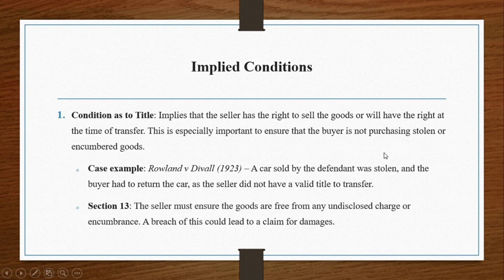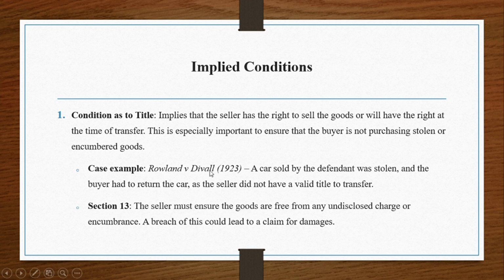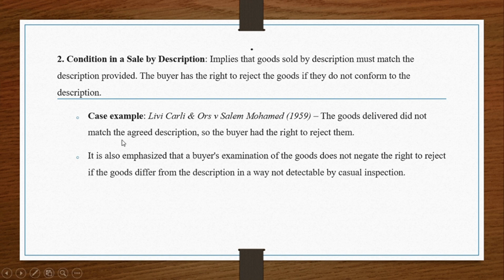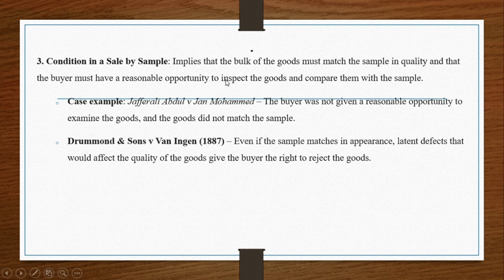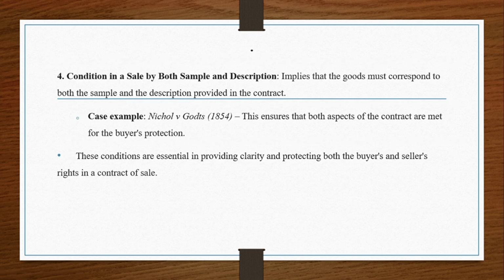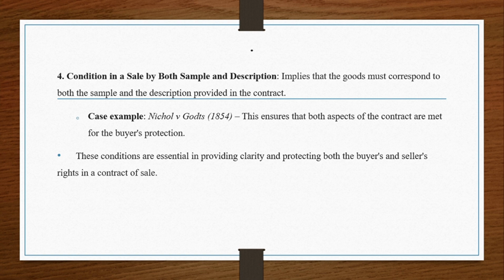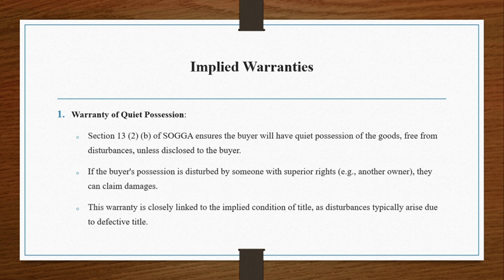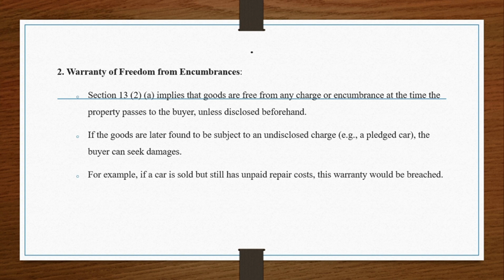Implied conditions and warranties in a contract of sale of goods (Business law)